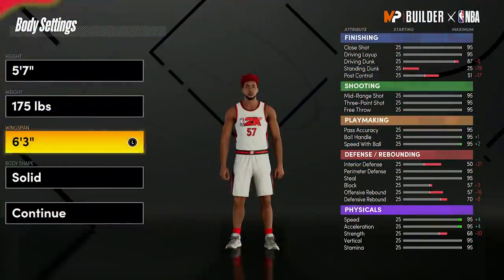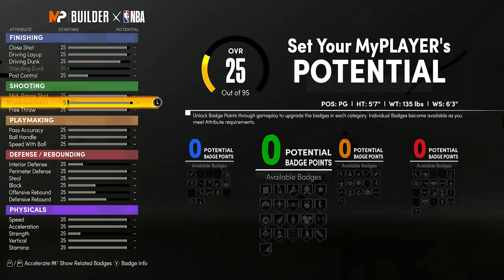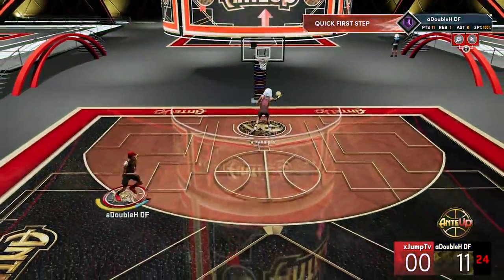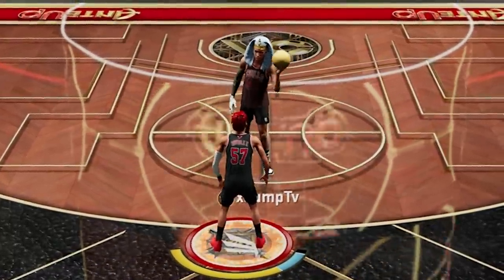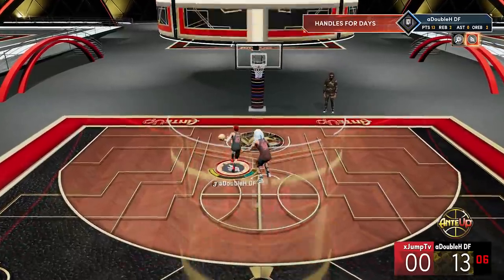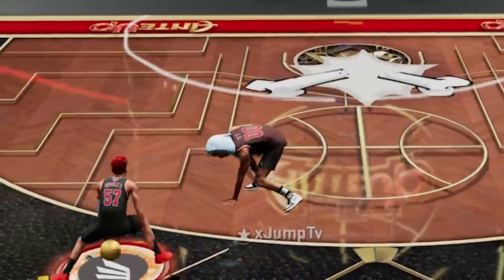5'7" LEGEND DEMI-G0D is GAME-BREAKING on this TOXIC 1V1 COURT..... NBA2k21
5 FOOT 7 LEGEND W/ 40 EXTRA BADGES GOES TO THE 1V1 COURT IN NBA2K21 NEXT GEN! CAN I DOMINATE THE MOST TOXIC COURT WITH A 5'7 LEGEND BUILD! 5'7 SHARPSHOOTER + 5'7 SLASHER IN ONE LEGEND BUILD! CRAZY CONTACT DUNKS, ANKLE BREAKERS AND GREENS!

Xbox GT: aDoubleH DF